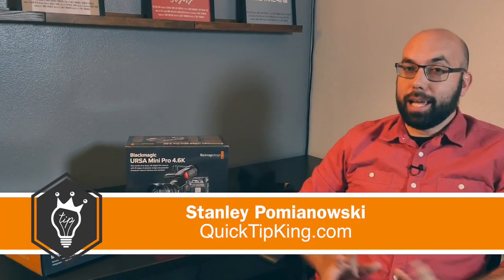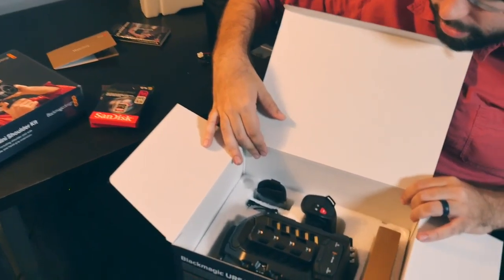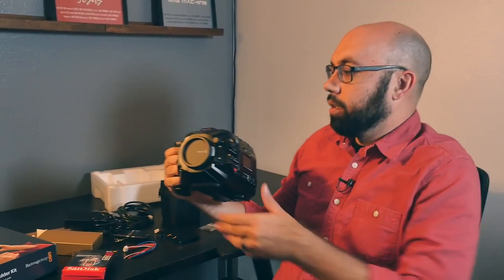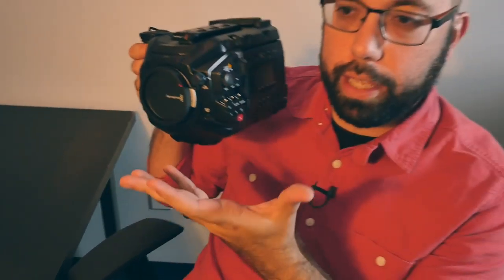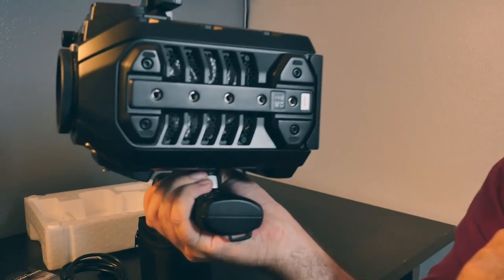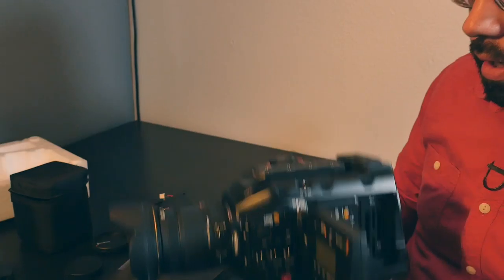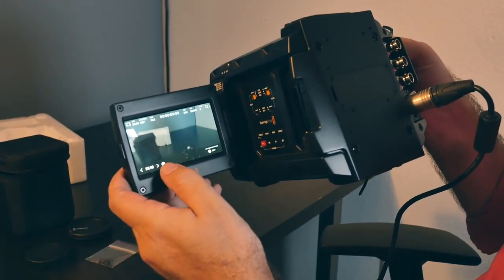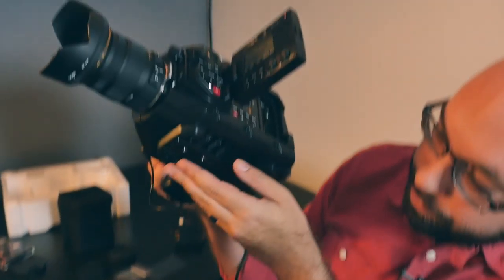Unboxing - Black Magic Ursa Mini Pro 4.6k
Not a 90-second tutorial! I just got a Black Magic Ursa Mini Pro 4.6k camera and I'm excited to show you the OPENING of the box!

This is my first unboxing video and I hope I did a good job for you guys.  Check back for some test footage!